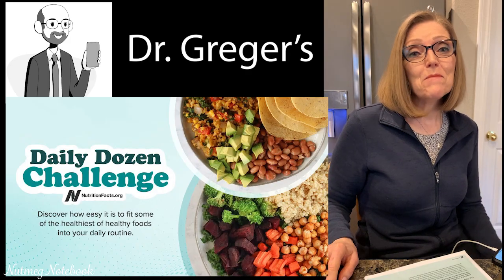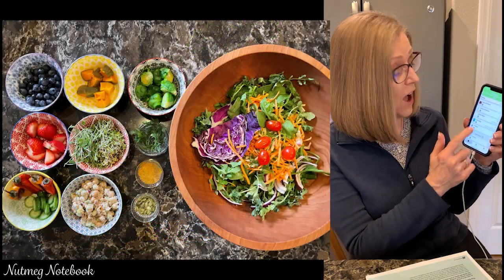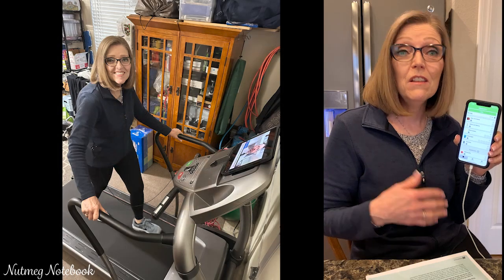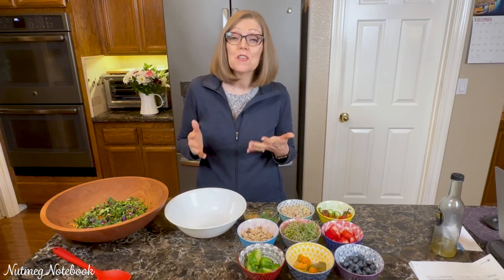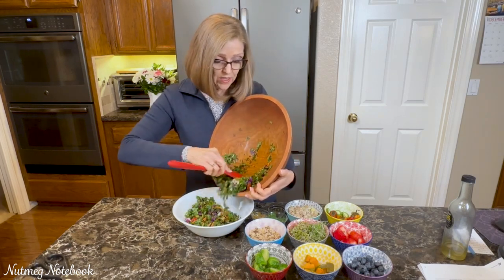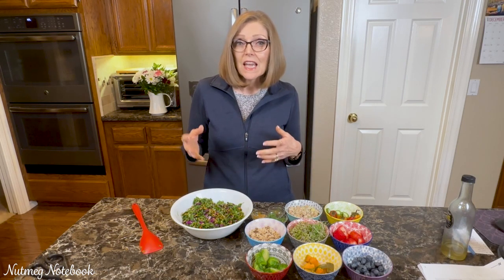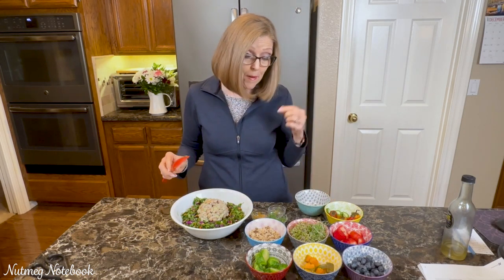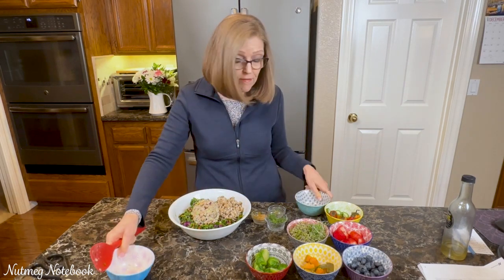Dr. Gregers Daily Dozen Challenge with Tami Kramer of Nutmeg Notebook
Tami of Nutmeg Notebook takes the Daily Dozen Challenge.

Follow the above link and take your own Daily Dozen Challenge!

Download the free NutritionFacts.org "Daily Dozen Meal Planning Guide" (Tami shares about it near the end of the video.)

on instagram nutrition_facts_org says.
Tami Kramer (@nutmegnotebook) nailed the Daily Dozen Challenge!

NutritionFacts.org says...
"Tami Kramer has been following a whole food plant-based lifestyle since 2013. Through dietary changes she was able to lower her LDL Cholesterol and avoiding taking statins. She was also able to achieve a healthy weight and more importantly she has been maintaining her 50-pound weight loss since 2015. On her blog and YouTube channel called Nutmeg Notebook, Tami shares her love of a healthy, whole food plant-based lifestyle that is salt, oil, and sugar free. She is well known for her beautiful chopped salads and her weekly food batch prep. Working smarter not harder in the kitchen, she shares her proven tips, recipes, and kitchen short cuts to make this lifestyle easier. Tami helps you get healthy and stay healthy, one meal at a time."

Show us how you Do the Dozen! Take the Daily Dozen Challenge and use the hashtag DailyDozenChallenge to join the community of people building healthy eating habits.

Links to our partner vendors and salad course,

Get TWO 1.6 oz Sample Bottles of your choice. note at the bottom of the Checkout Page in "Order Notes". In that box tell us what flavors you would like for the two 1.6oz samples."
Link to our Beautiful Chopped Salads Course